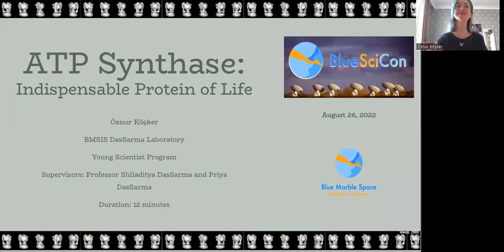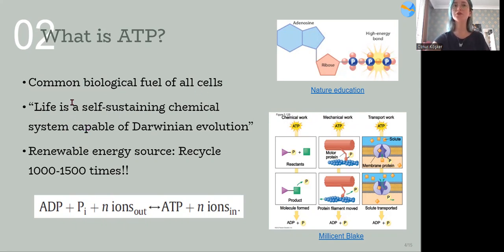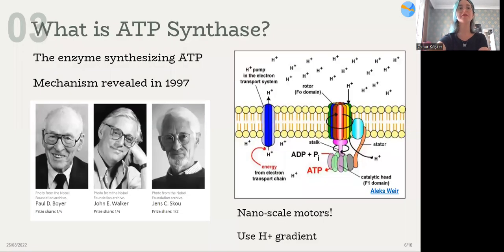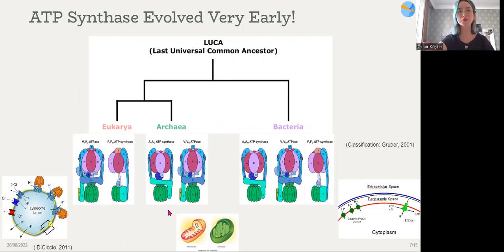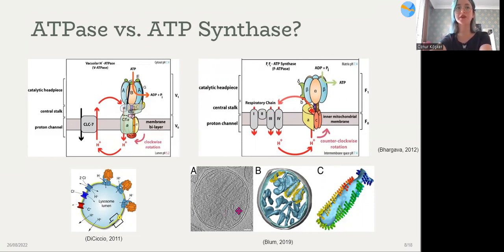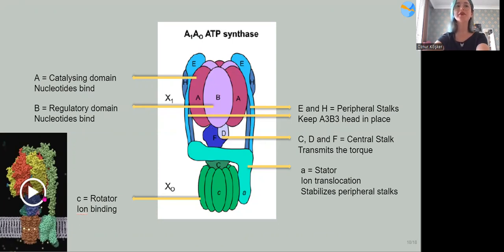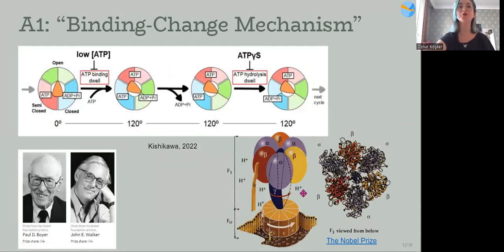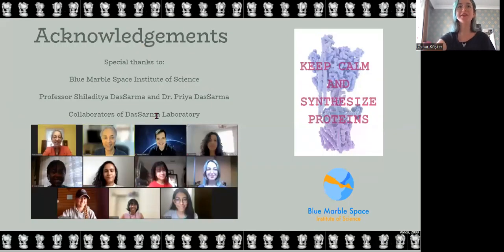YSP BlueSciCon 2022 - Öznur Köşker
ATP Synthase: Indispensable Protein of Life